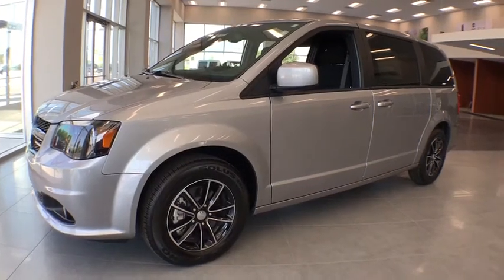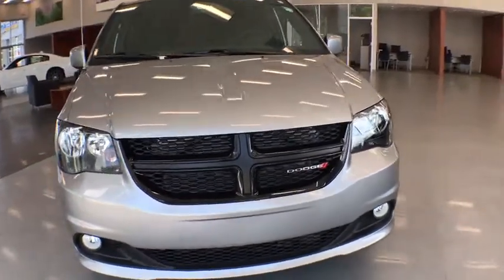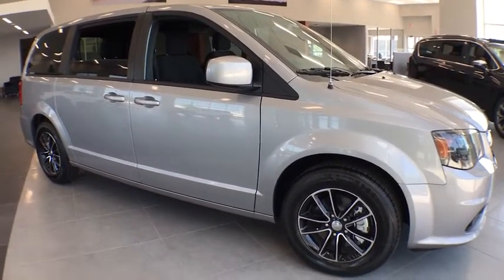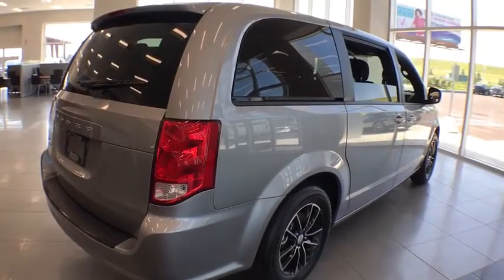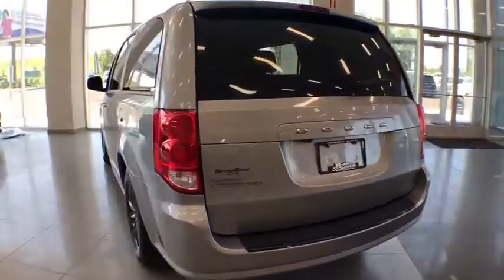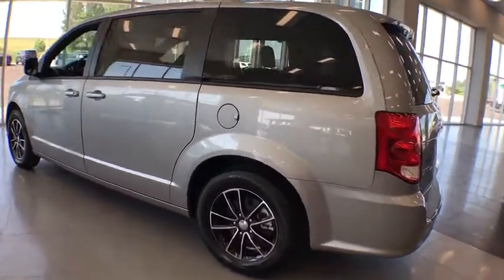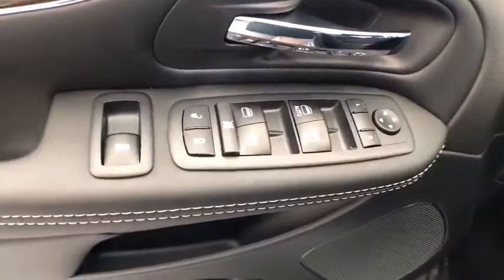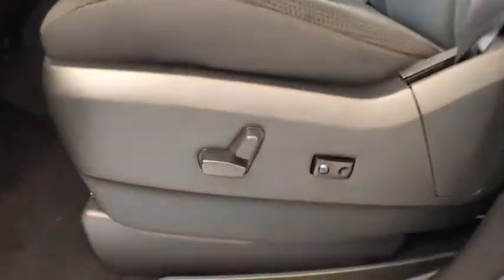2018 Dodge Grand Caravan Coopersville, Muskegon, Grand Haven, Spring Lake, Grand Rapids, MI 136998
Billet Clearcoat New 2018 Dodge Grand Caravan available in Coopersville, Michigan at Betten Baker CDJR. Servicing the Muskegon, Grand Haven, Spring Lake, Grand Rapids, MI area.
2018 Dodge Grand Caravan SE Plus - Stock#: 136998 - VIN#: 2C4RDGBG3JR136998